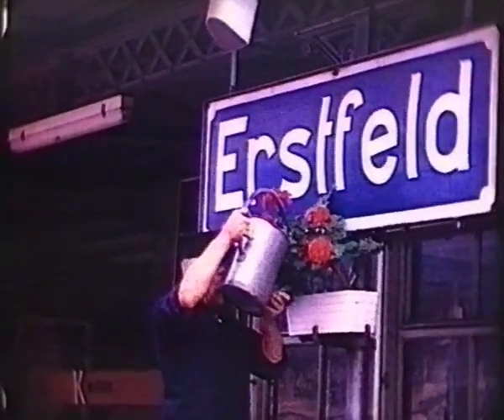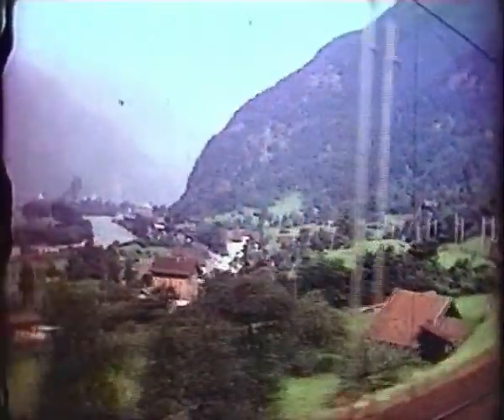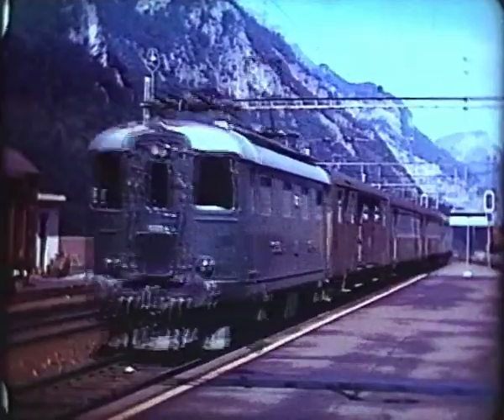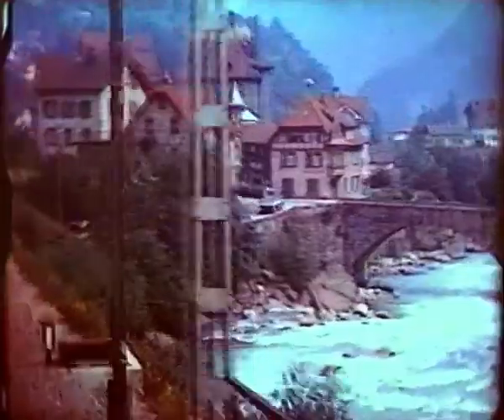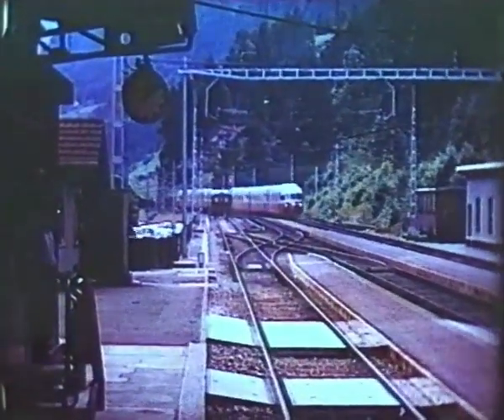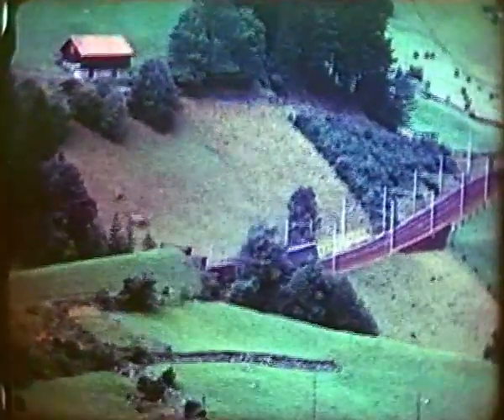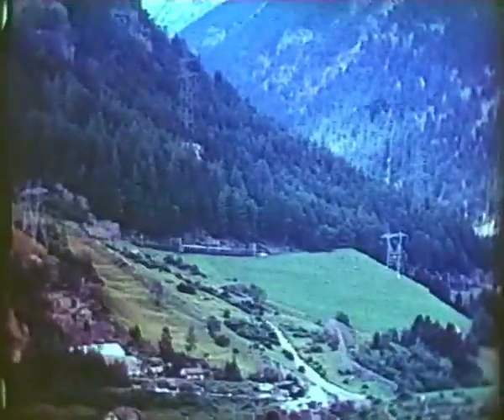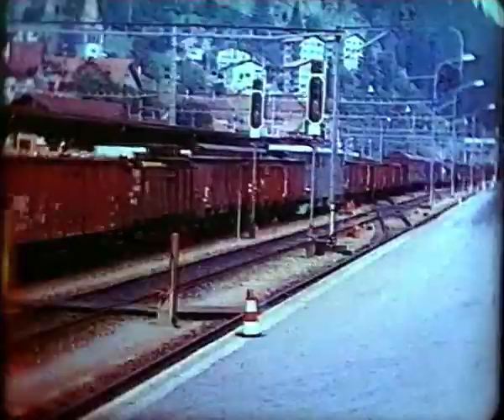GOTTHARD LINE Swiss Mountain Railway 1967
Original archive 8mm film footage of my scenic 1967 journey from Erstfeld to Göschenen via Wassen along the Gotthard Railway in Switzerland with Paul Russenberger's 1999 narration. See pt2 of this continuing journey through the Gotthard Tunnel south towards Italy

Intschi
Zgraggen